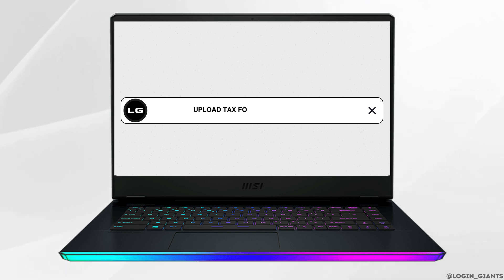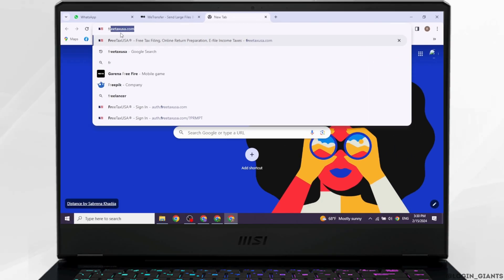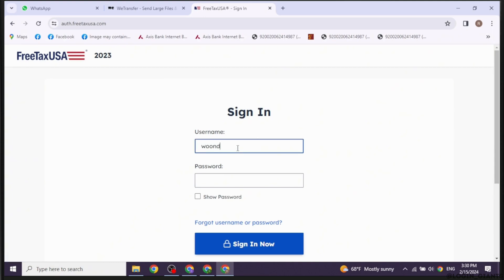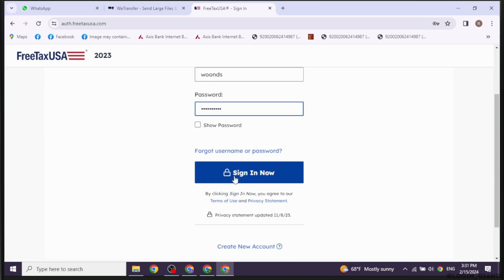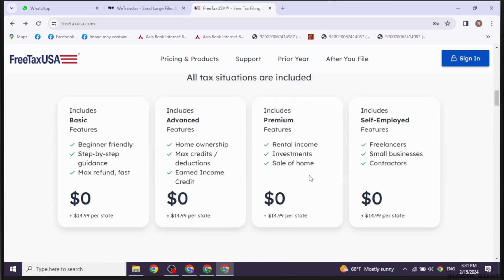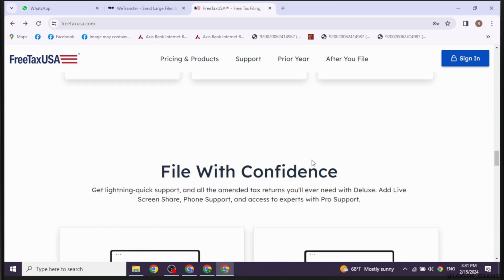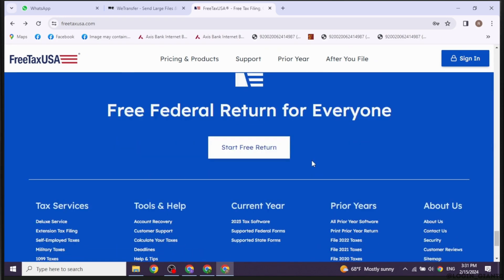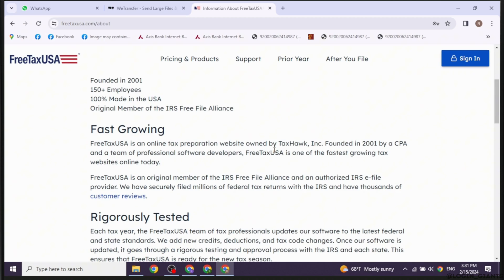How to Upload Tax Forms on FreeTaxUSA (Step-By-Step Guide)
Need to upload tax forms to FreeTaxUSA for your tax filing in 2024? This step-by-step guide provides clear instructions on how to upload tax forms to FreeTaxUSA, ensuring a smooth and efficient tax preparation process.

In this tutorial:
0:00 - Introduction
0:05 - How to Upload Tax Forms on FreeTaxUSA (Step-By-Step Guide)

This video tutorial offers comprehensive steps for uploading tax forms to FreeTaxUSA. Learn how to navigate to the upload section, select the appropriate tax forms from your computer, and upload them securely to FreeTaxUSA for accurate tax preparation.

Ensure a hassle-free tax filing experience by following this step-by-step guide to uploading tax forms on FreeTaxUSA!